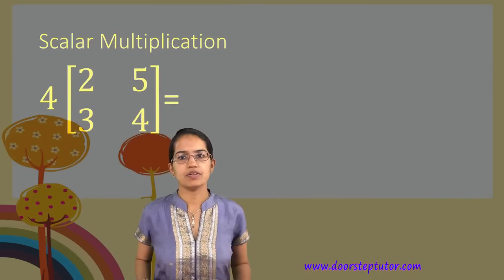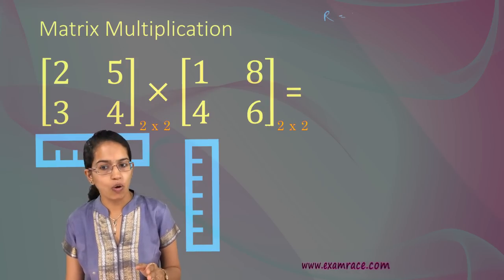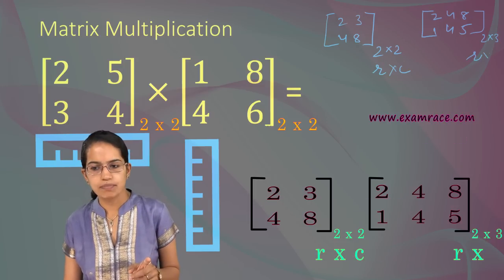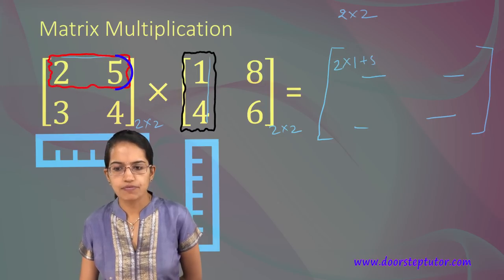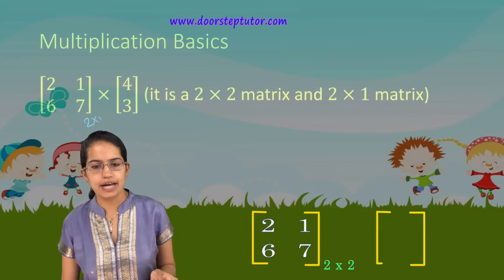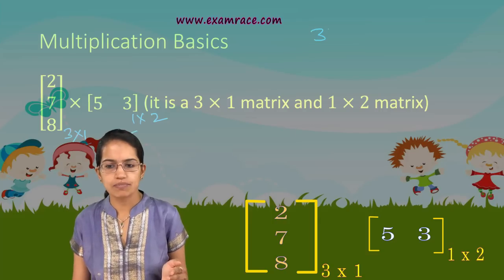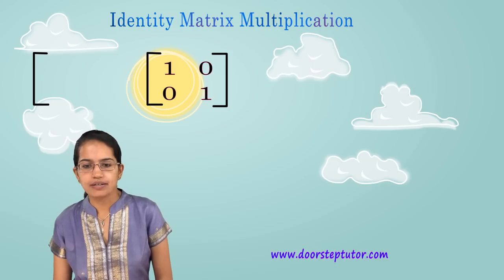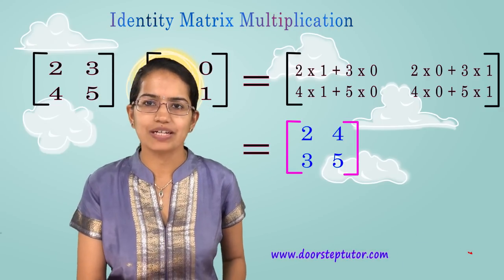Matrix Multiplication: Scalar, With Matrix, With Identity Matrix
Dr. Manishika Jain in this video explains Matrix: Matrix Multiplication: Scalar, With Matrix, With Identity Matrix

Scalar Multiplication @0:24
Matrix Multiplication @0:58
Multiplication Basics @3:40
Identity Matrix Multiplication @5:07